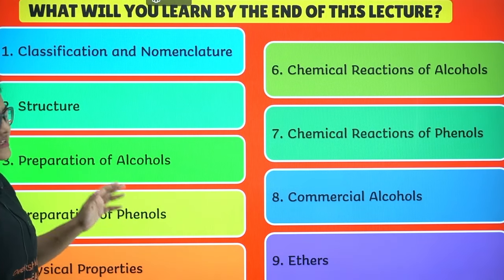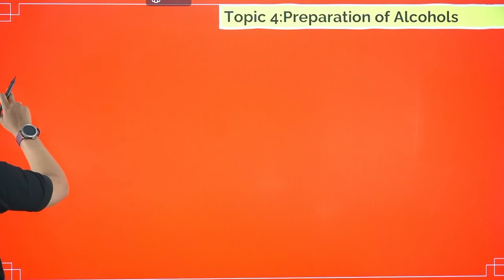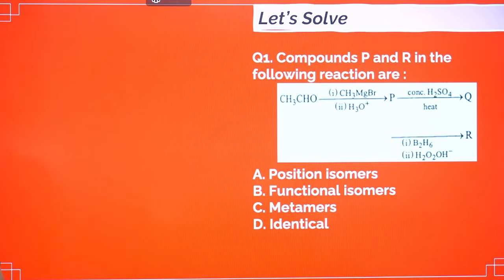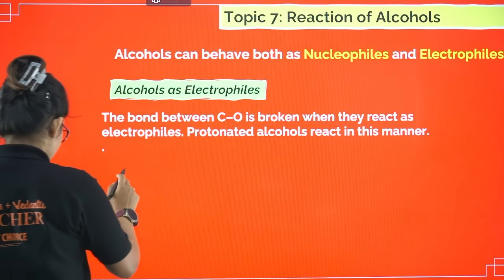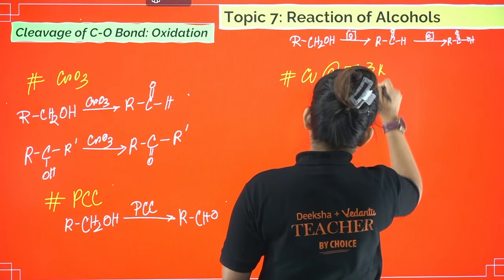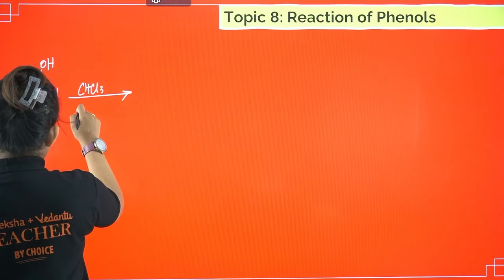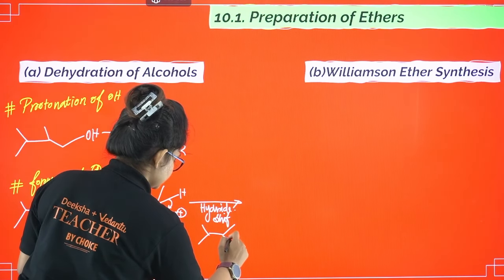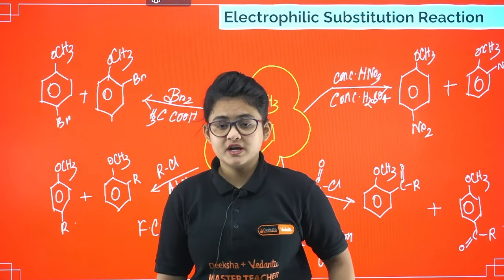Alcohols, Phenols and Ethers One Shot 🧪 | KCET Chemistry | 2nd PUC | KCET 2026 Masterstroke 🚀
This KCET-focused Chemistry One Shot series is designed especially for 2nd PUC students to master important KCET Chemistry chapters in one clear, exam-oriented session.

🧪 Today’s Chapter: Alcohols, Phenols and Ethers
Subject: KCET Chemistry | 2nd PUC | KCET 2026

In this video, we cover all the key concepts of Alcohols, Phenols and Ethers strictly as per the KCET exam pattern. You’ll learn important definitions, formulas, numericals, and MCQ-oriented concepts that are frequently asked in KCET.

🙋 Important Videos for KCET 2026 Exam:
📘 All About KCET 2026 – 🛣️ Roadmap, 📚 Study Plan, 📖 Books & 🔗 Resources: